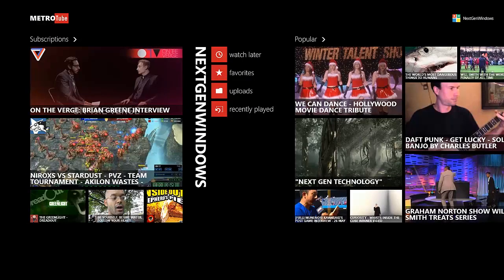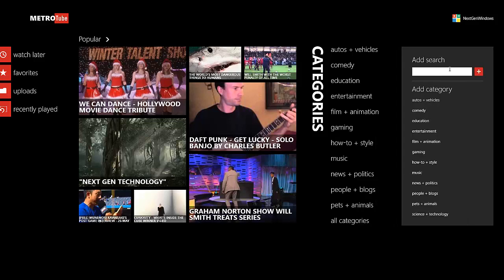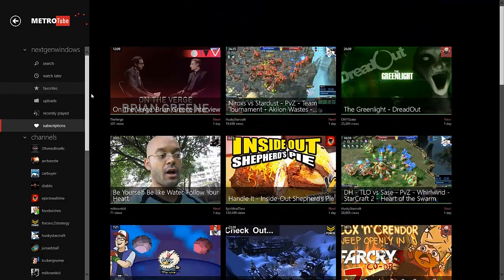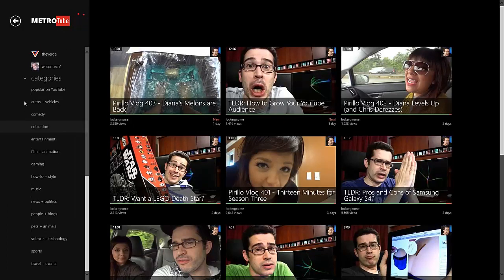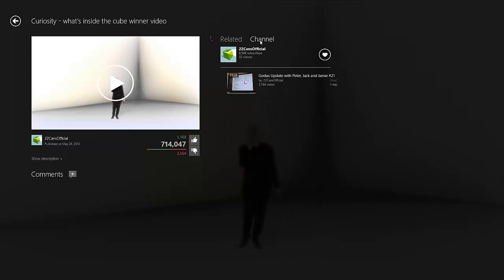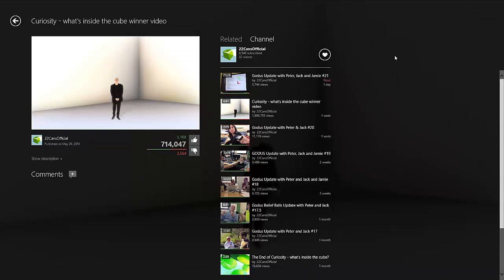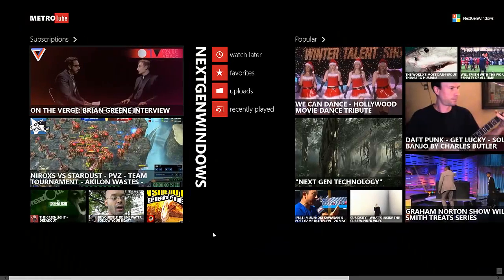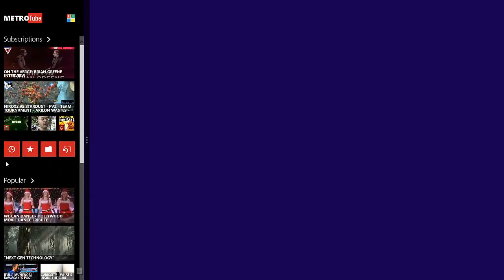Windows 8 App Review - Metrotube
Description:
YouTube. Beautifully designed.

The #1 TOP rated YouTube app on the Windows Phone Store is now available for Windows 8!